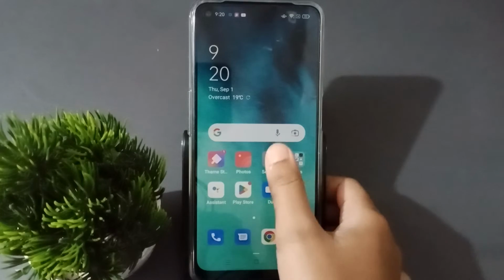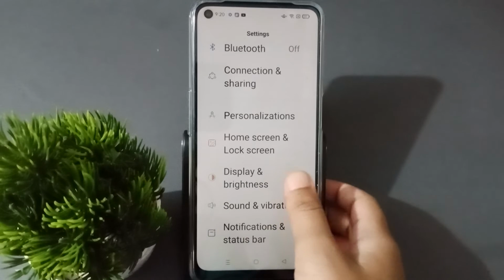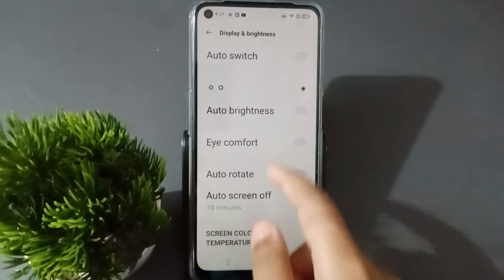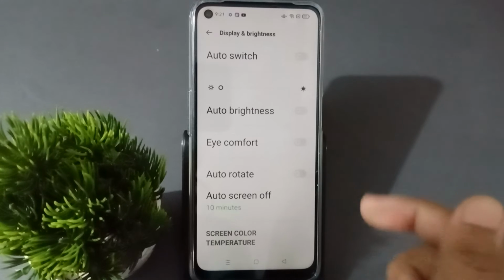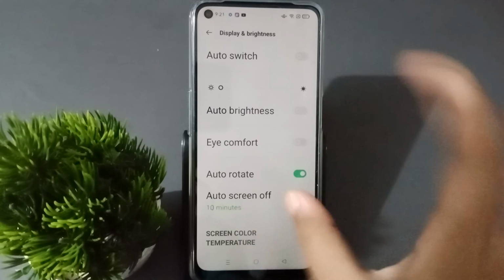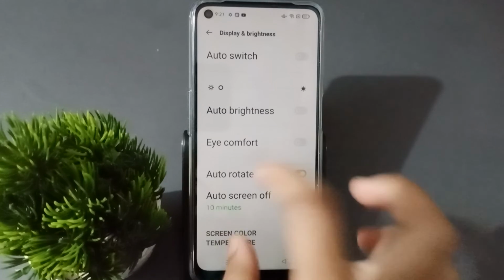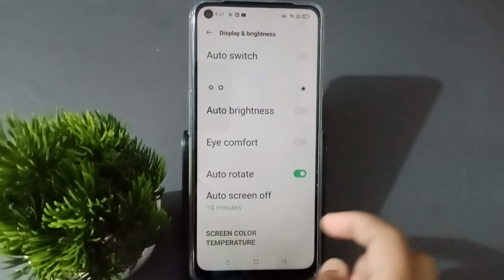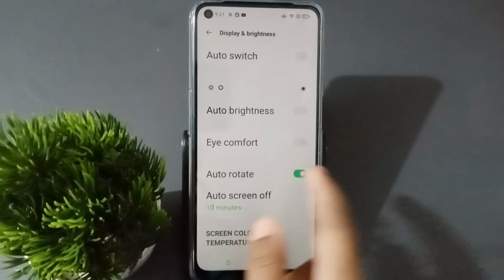oppo A11K turn on off auto rotate screen